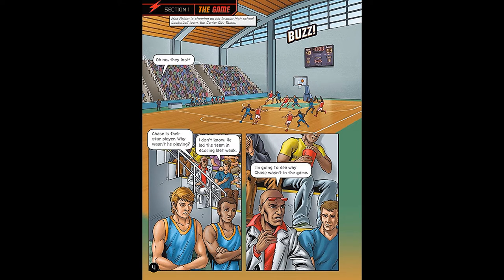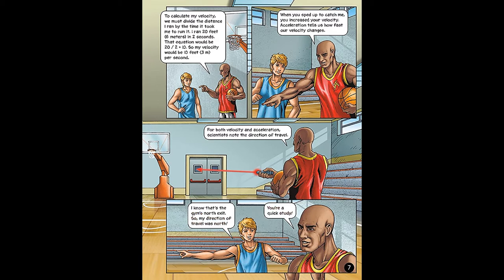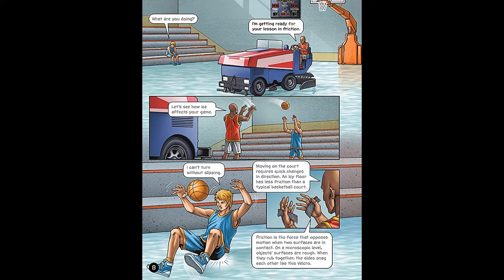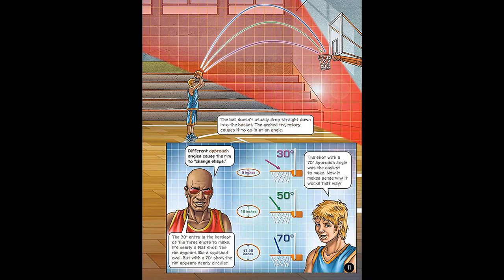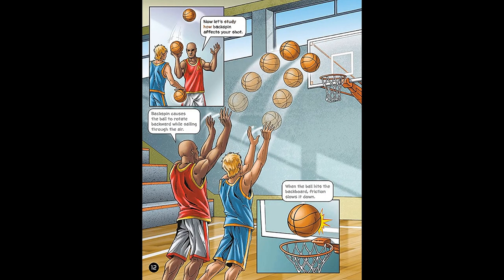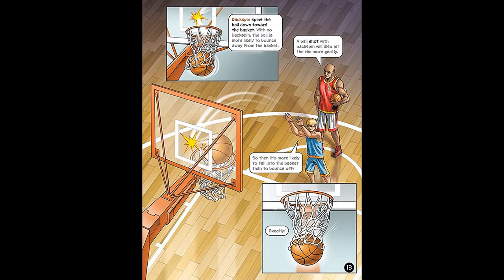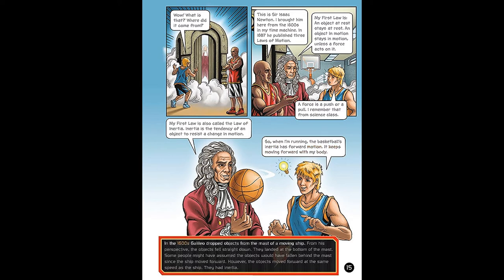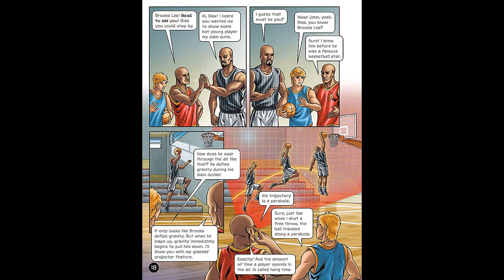🏀 𝕋𝕙𝕖 𝕊𝕔𝕚𝕖𝕟𝕔𝕖 𝕠𝕗 𝔹𝕒𝕤𝕜𝕖𝕥𝕓𝕒𝕝𝕝 𝕨𝕚𝕥𝕙 𝕄𝕒𝕩 𝔸𝕩𝕚𝕠𝕞, 𝕊𝕦𝕡𝕖𝕣 𝕊𝕔𝕚𝕖𝕟𝕥𝕚𝕤𝕥 / 𝔾𝕣𝕒𝕡𝕙𝕚𝕔 𝔹𝕠𝕠𝕜 🏀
A last second pass followed by a mighty heave toward the basket. The buzzer sounds. Three points scored!  What's behind it all? Science! Let Max Axiom, Super Scientist, explain the science behind a layup, the right way to do a jump shot, and much, much more.